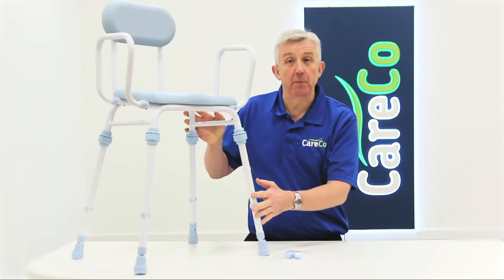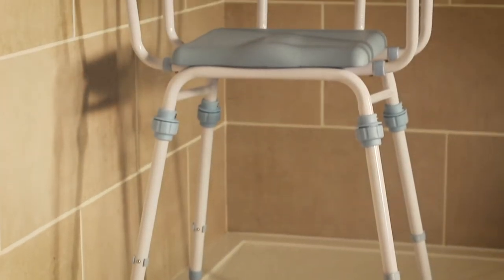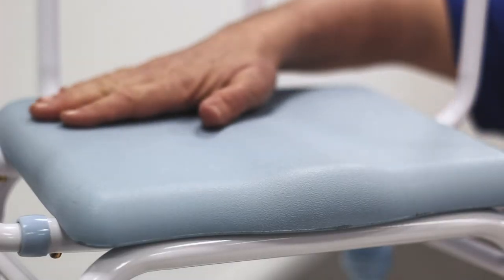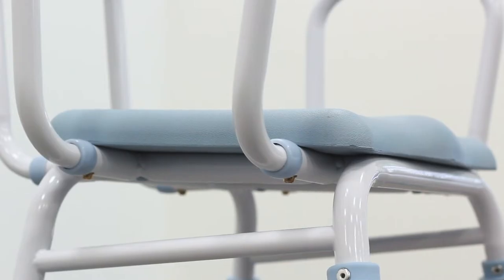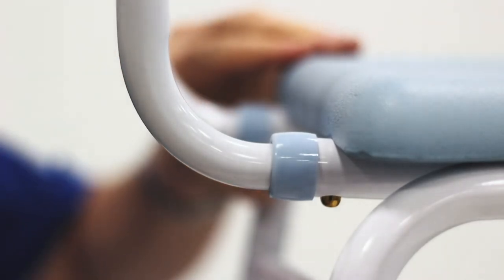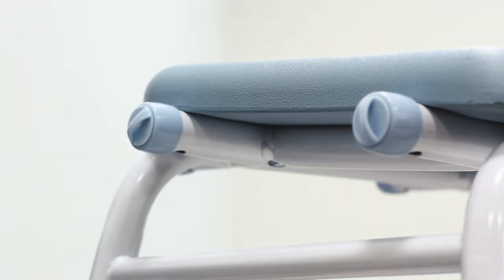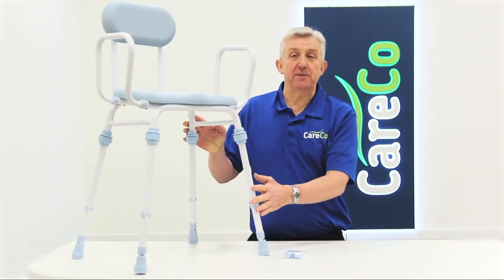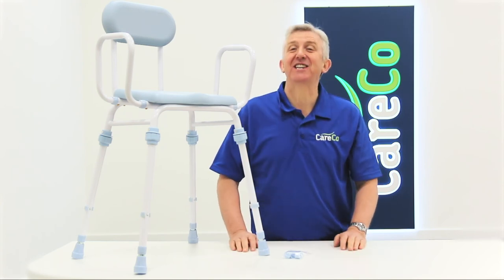Versa Perching Shower Stool Review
The Versa Perching Stool helps you to regain your independence in the bathroom with a simple, sturdy and safe design. This is a perfect accessory for those a little unsteady on their feet. You can now safely shower in comfort.